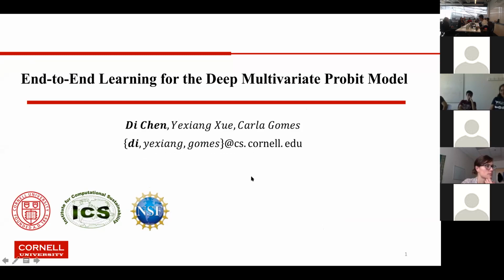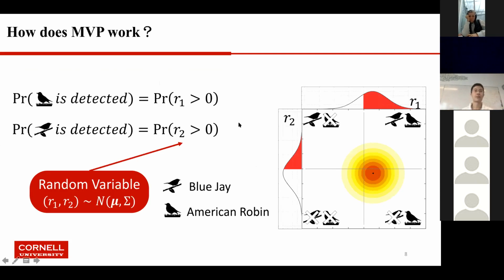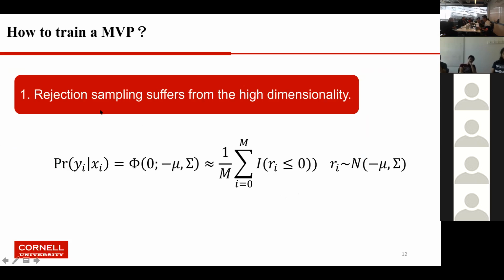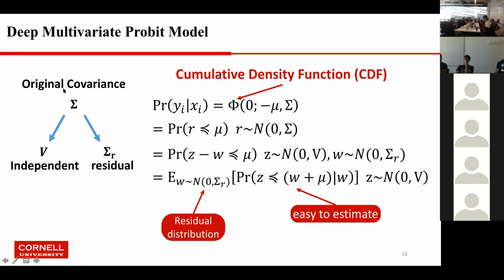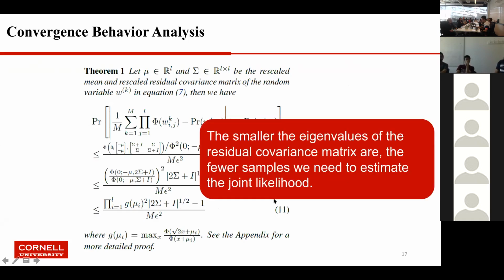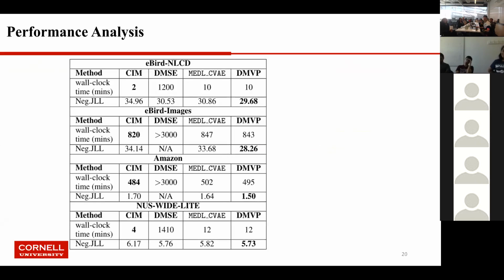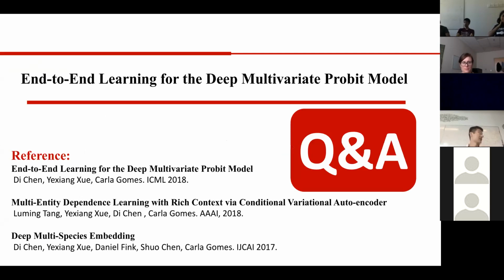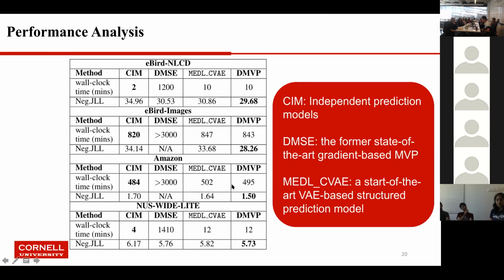Di Chen: End-to-End learning for the Deep Multivariate Probit Model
Di Chen, Cornell University
Title: End-to-End learning for the Deep Multivariate Probit Model

Abstract:
Understanding multi-entity interactions is a central question in many real-world applications. For example, in computational sustainability, it is important to understand the spatial distribution of species and how species interact with each other and their environment, for developing conservation plans. In computer vision, the detections of multiple objects are often correlated because of the shared background and scenario. In natural language processing, a text often has several correlated labels in terms of its topic, emotion, and semantic meaning.

The multivariate probit model (MVP) is a popular classic model for studying binary responses of multiple entities. Nevertheless, the computational challenge of learning the MVP model, given that its likelihood involves integrating over a multi-dimensional constrained space of latent variables, significantly limits its application in practice.

In this talk, I will present a flexible deep generalization of the classic MVP, the Deep Multivariate Probit Model (DMVP), which is an end-to-end learning scheme that uses an efficient parallel sampling process of the multivariate probit model to exploit GPU-boosted deep neural networks. We show that when applied to multi-entity modelling problems, which are natural DMVP applications, DMVP trains faster than classical MVP, by at least an order of magnitude, captures rich correlations among entities, and further improves the joint likelihood of entities compared with several competitive models.

The talk will run about 30 minutes, with an extended 20 minutes question and discussion segment following the talk. I released my code on the bitbucket and you are welcome to use DMVP to explore the interesting multi-entity correlation in your own domain.

Bio:
Di Chen is a second-year Ph.D. student in the Department of Computer Science at Cornell University, advised by Carla P. Gomes. His research includes solving structured prediction, multi-entity modeling and covariate shift using state-of-the-art deep learning techniques.